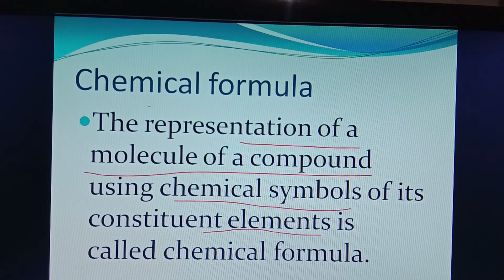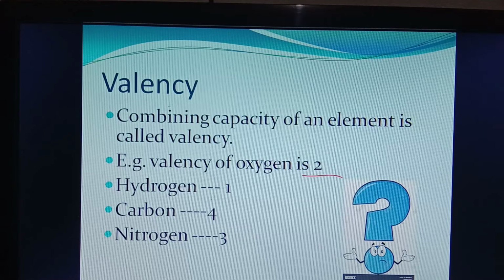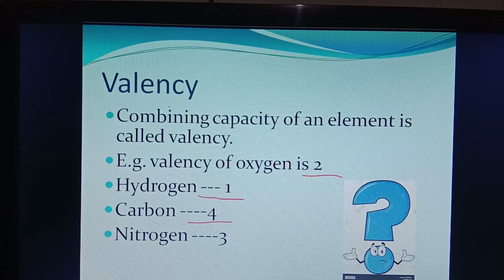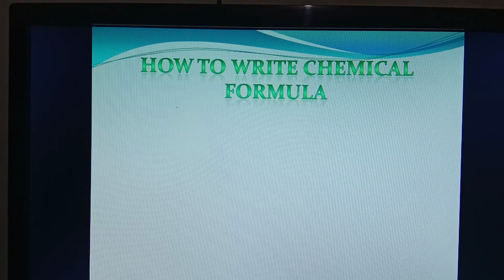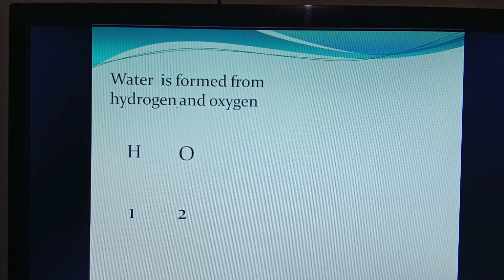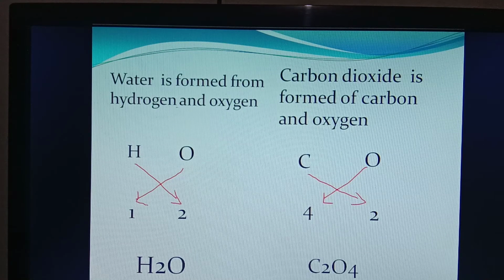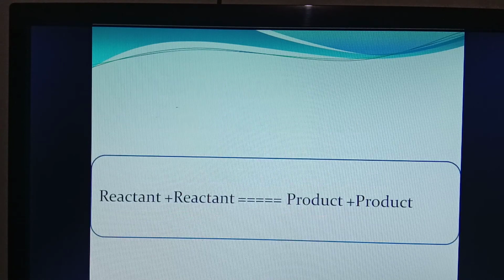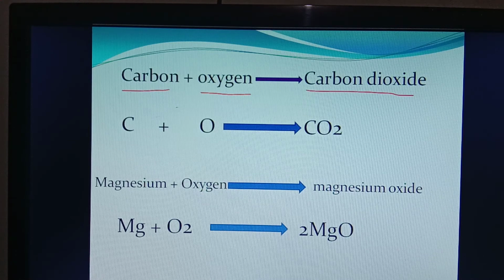Chemical formula and chemical equations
Chemicals and chemical changes
this video gives basic explanation about chemical formula and chemical equations